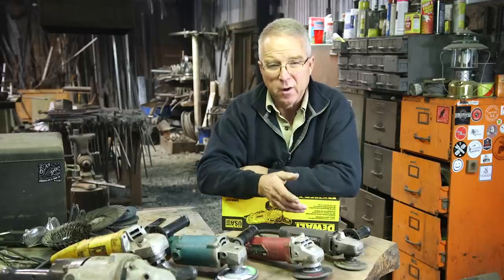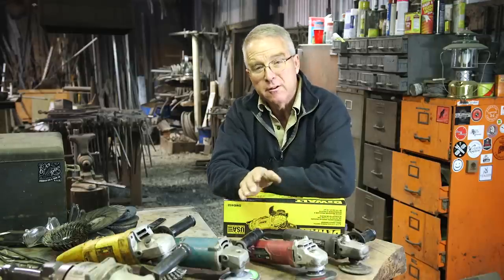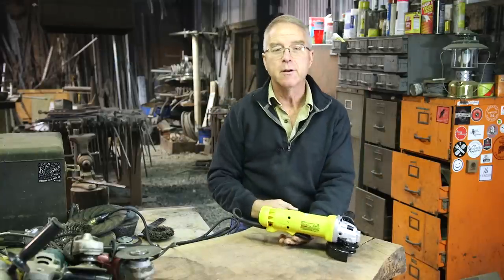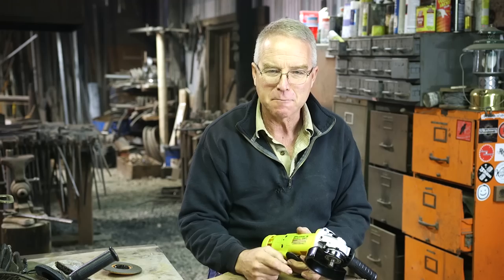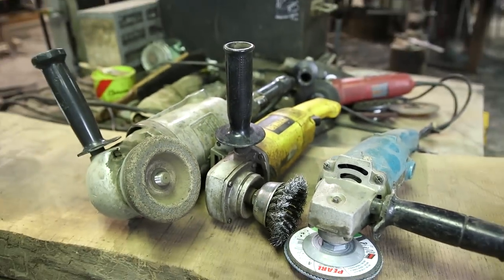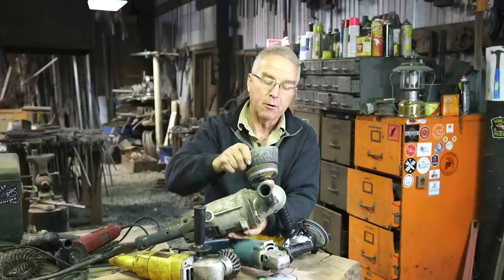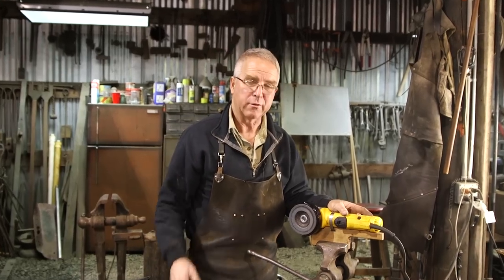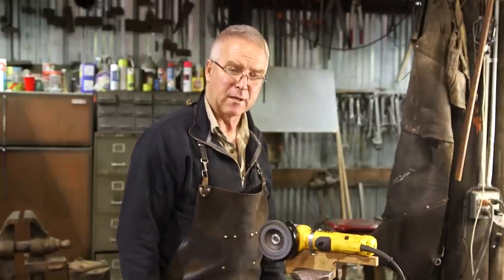Get Another Angle Grinder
This Angle Grinder